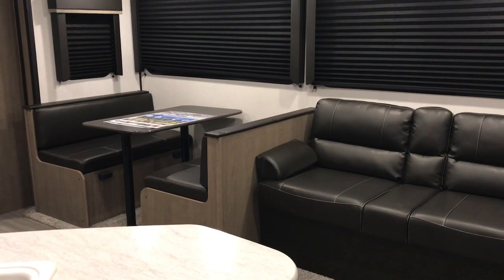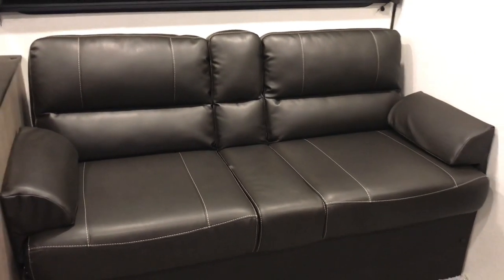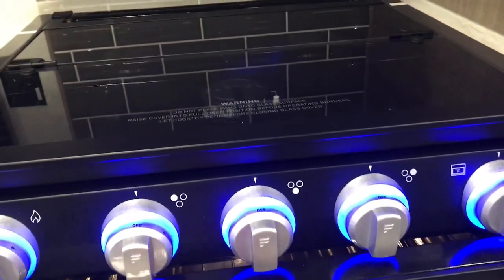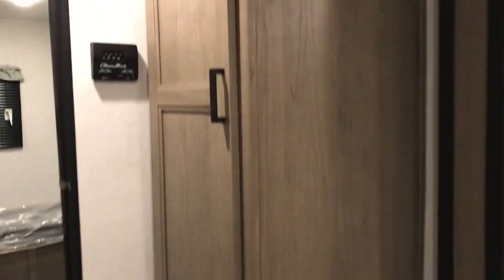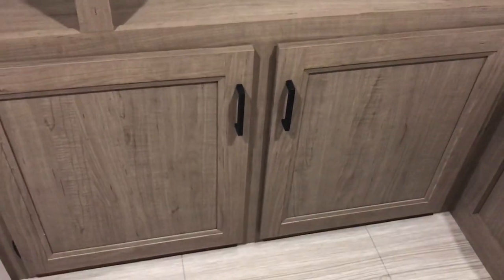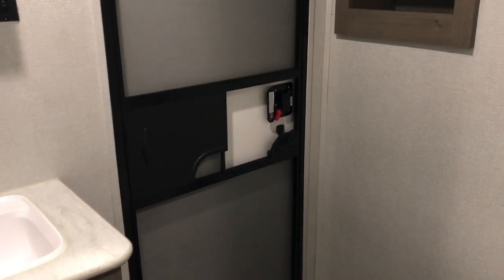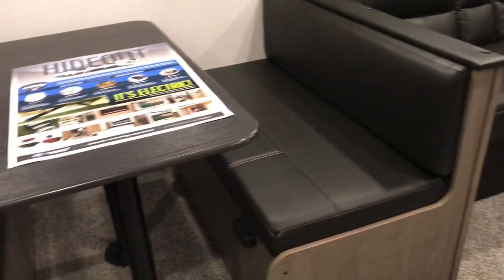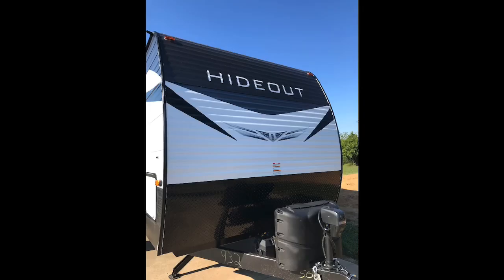Tour of our 2021 HIDEOUT 318BR By Keystone Travel Trailer Walkthrough 35 ft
Come take a walkthrough tour of the 2021 Hideout by Keystone travel trailer